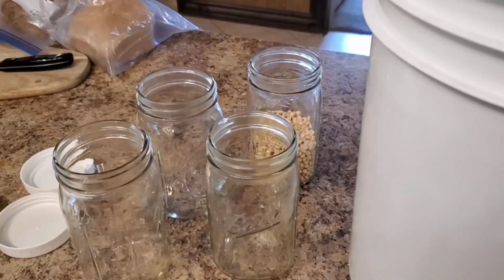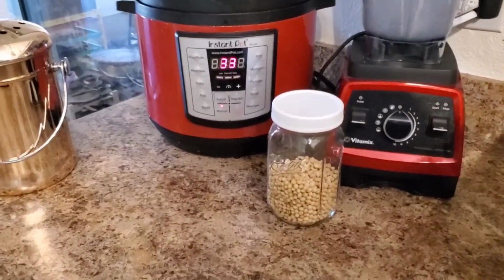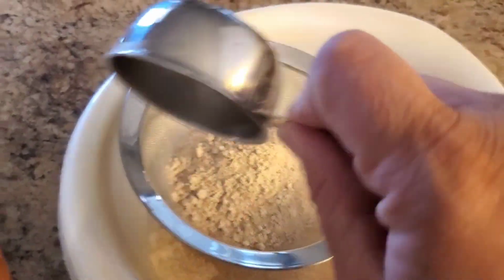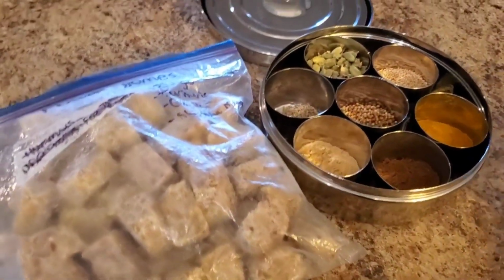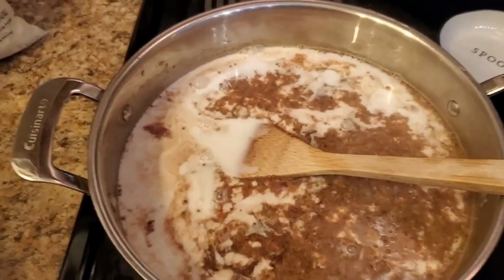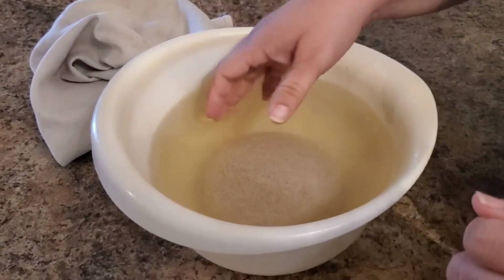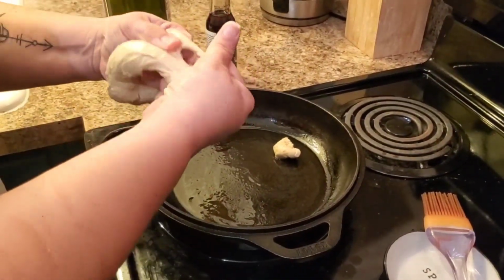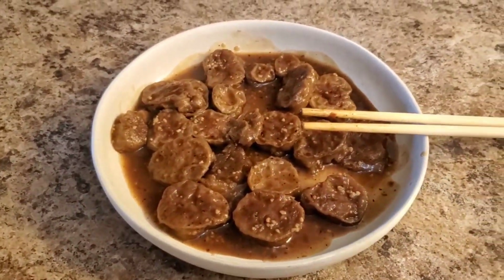Seitan from Home Ground Flour, Lunch Curry, Absence Update: Another Day of Kitchen Experimenting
Join me for my first video in a while (I talk about that towards the end). Just experimenting, having fun in the kitchen. I hope you enjoy seeing the process even though this isn't an official "how to" video.

Earth Chimp Protein Powder

If you feel like sending us a letter the old fashioned way, here's an address where you can do that:

As always, we hope the rest of your day is good and your life stays wonderful!

0:00 - Intro & Soy Bean Jars!
3:57 - Lunch Curry (Recovery Food)
5:25 - Start of Seitan Process
13:12 - Lunch Curry (Flavor Bombs)
17:11 - Cooking Lunch
21:57 - Rinsing Flour for Seitan
24:52 - Cooking Seitan
33:24 - Update: Absence, Travel, Surgery